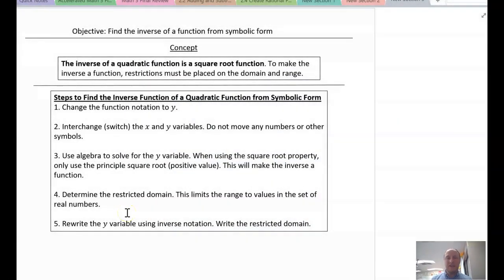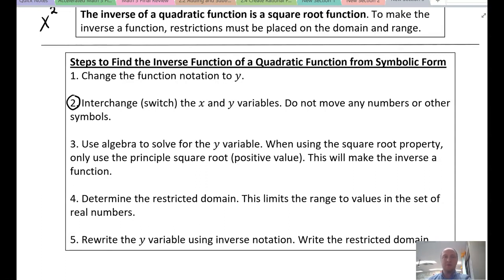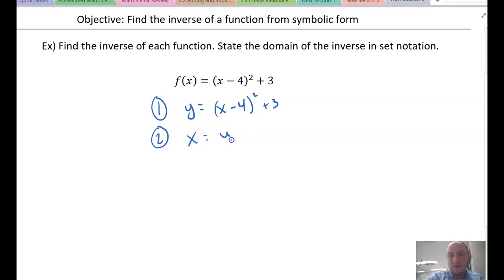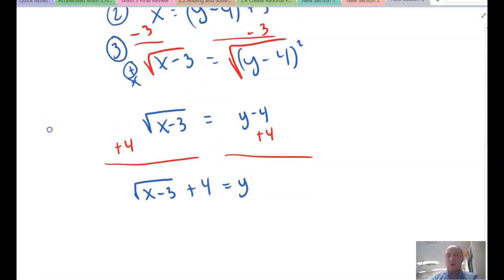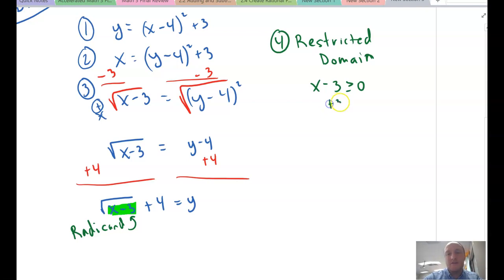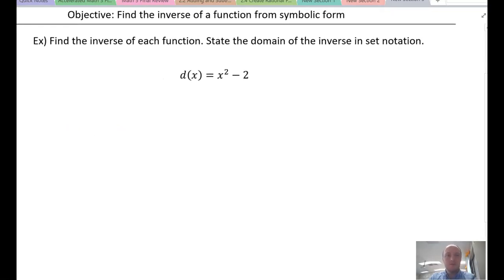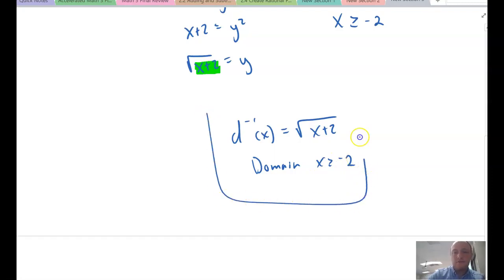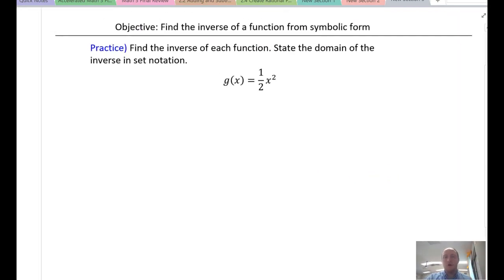Math 3 | 6-5 Finding Inverse of Quadratic Functions